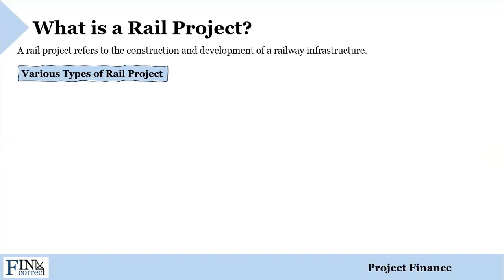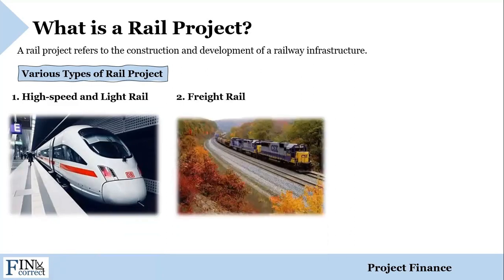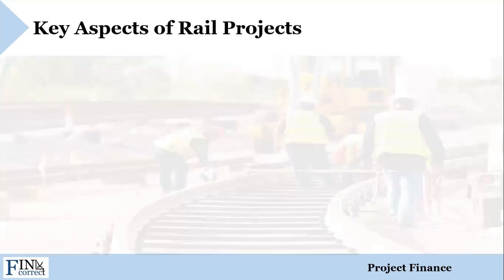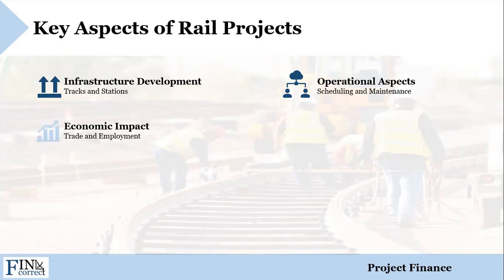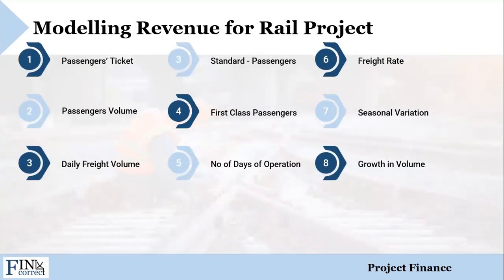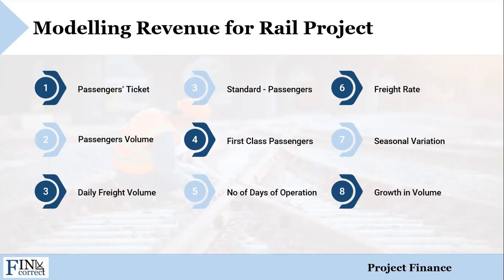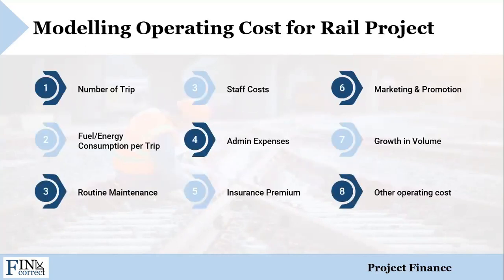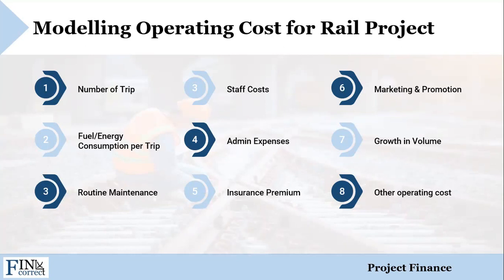Rail Project - Modelling Revenue and Operating cost - FinCorrect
Project Finance Modelling, Private Equity, Finance, Investment, Valuation.